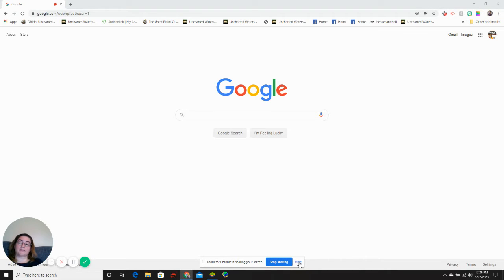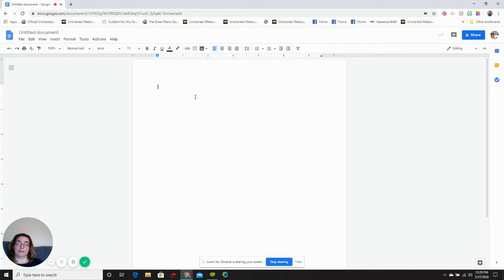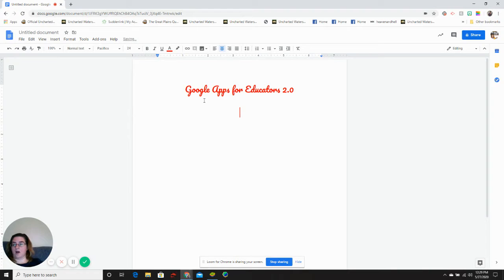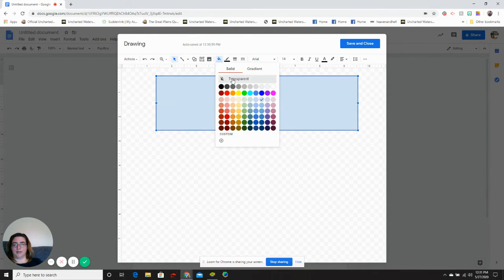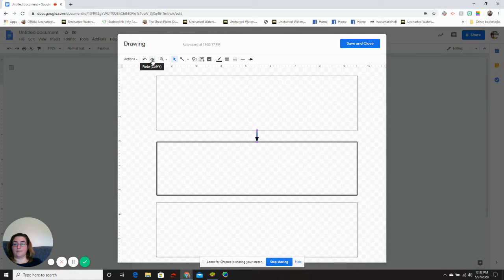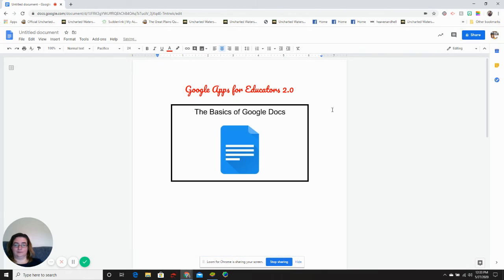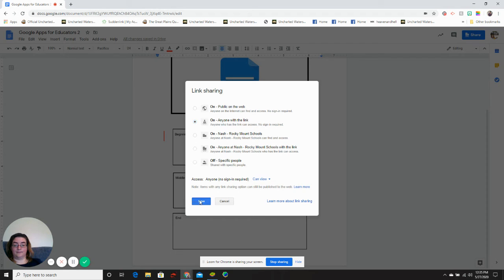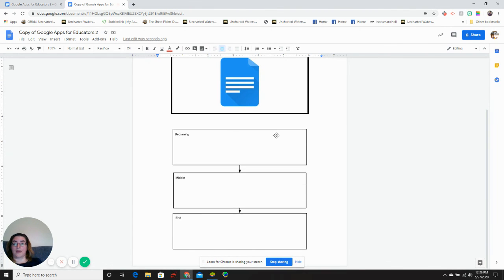Google Docs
In this video, learn the basics of google docs